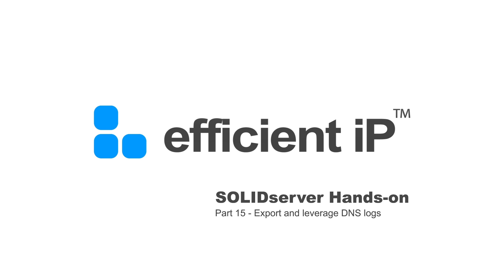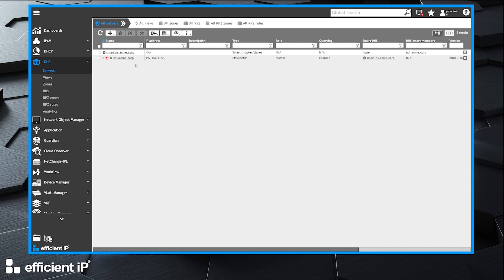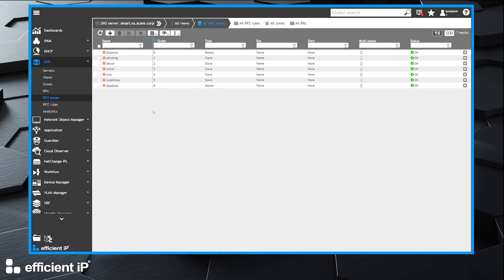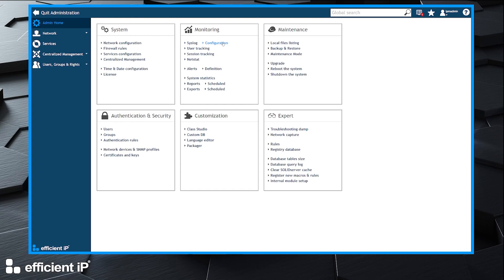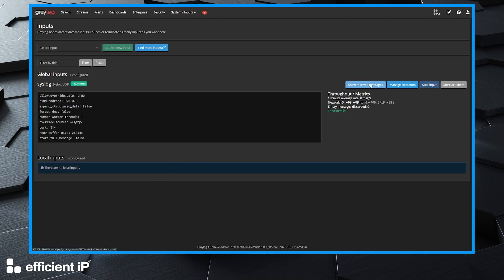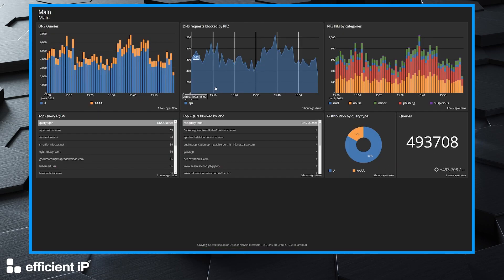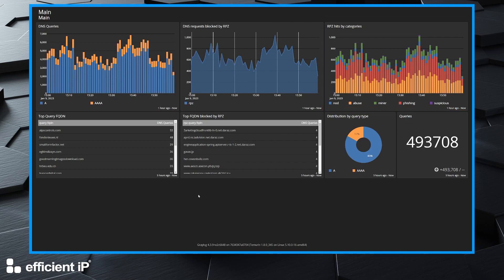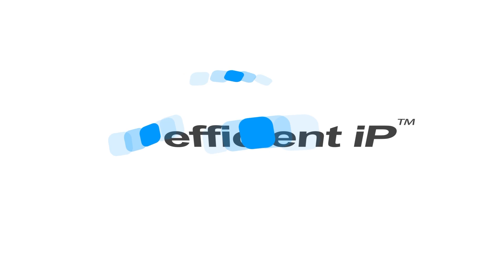SDS Hands-on #15 - DNS Firewall: export and leverage DNS logs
In this episode, we continue our journey with the SOLIDserver DNS Firewall and see how we can export DNS logs to an external log analysis system for analytics.

This method is only for demonstration purposes, the volume of the log is directcly linked to the DNS traffic, therefore log analysis can become complex and CPU/io intensive on high volume servers. Do not run this on an EfficientIP Guardian or Blast appliance unless your log analysis system is scallable.